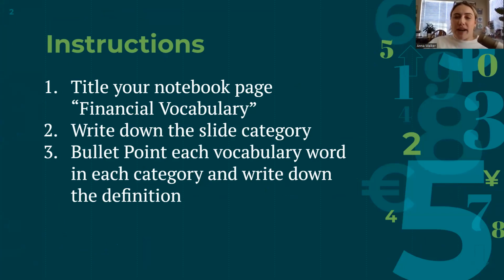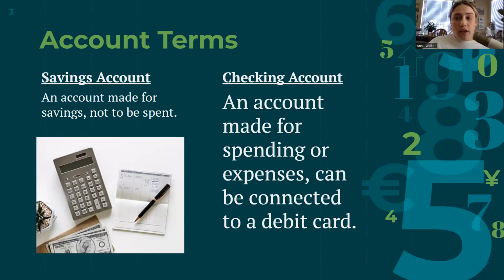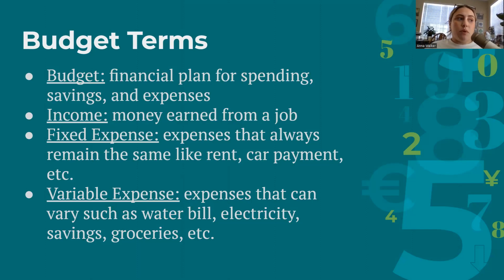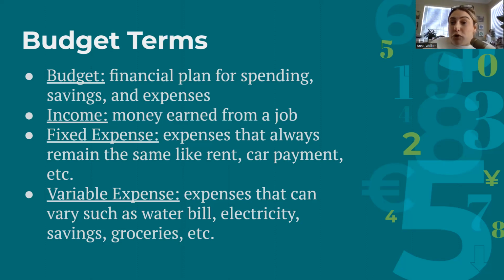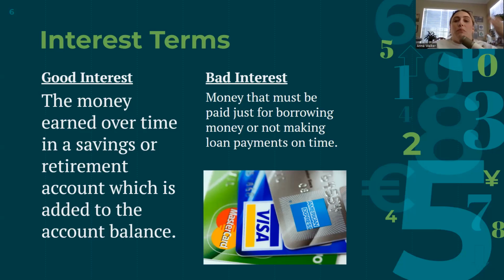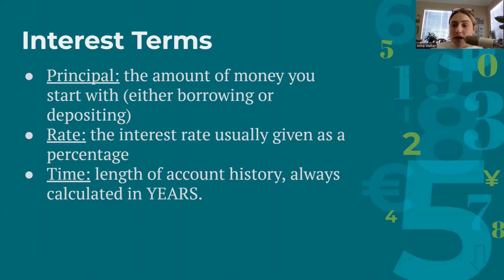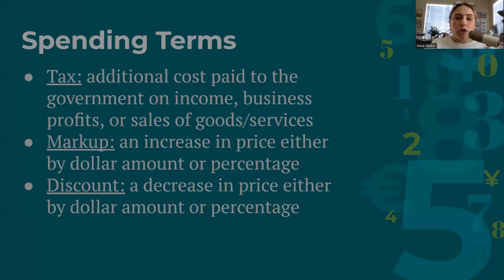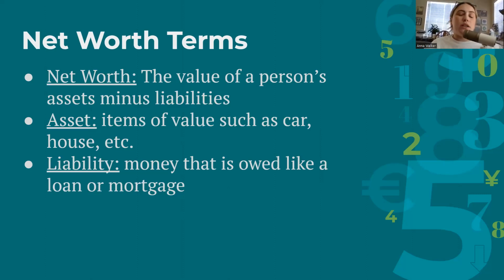Financial Vocabulary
Understanding Financial Vocabulary in categories such as accounts, spending, interest, and net worth.